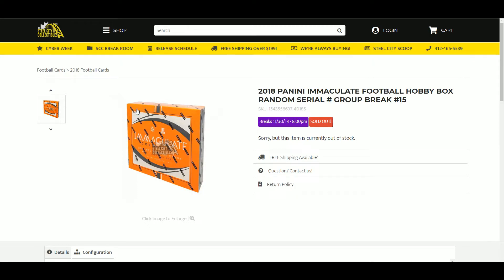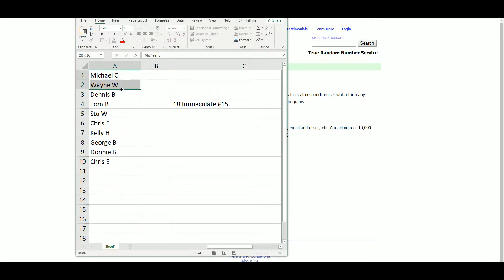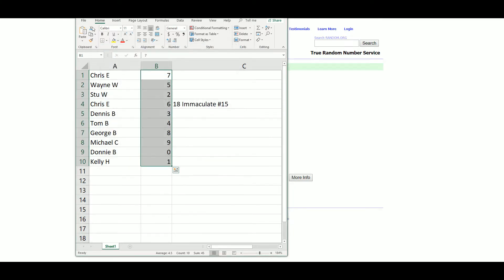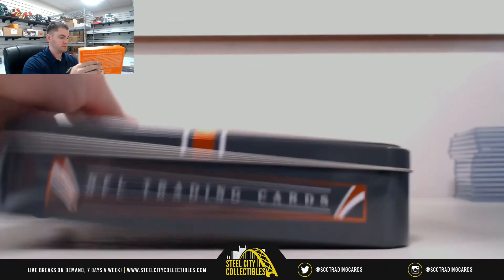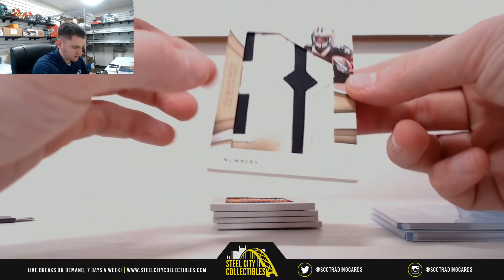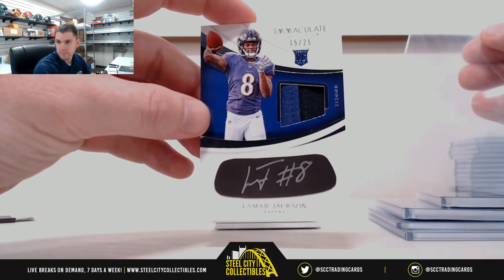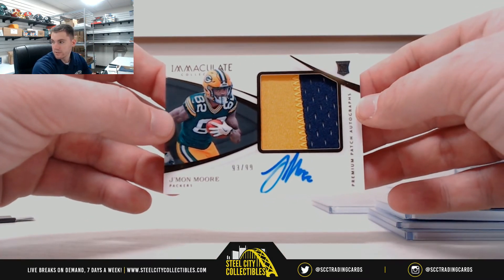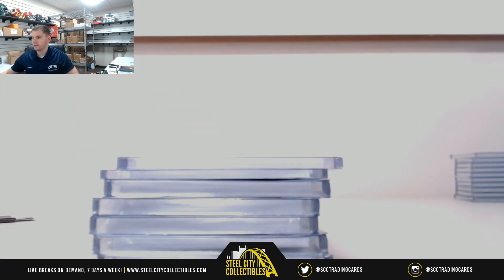2018 PANINI IMMACULATE FOOTBALL HOBBY BOX RANDOM SERIAL # GROUP BREAK #15